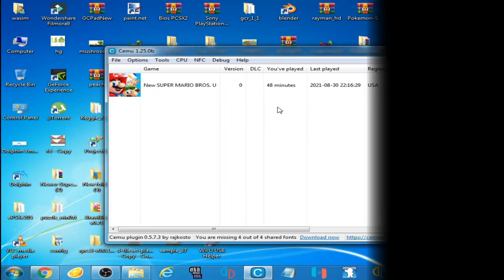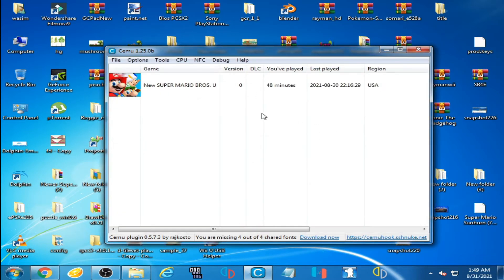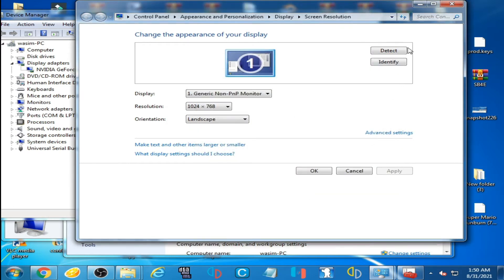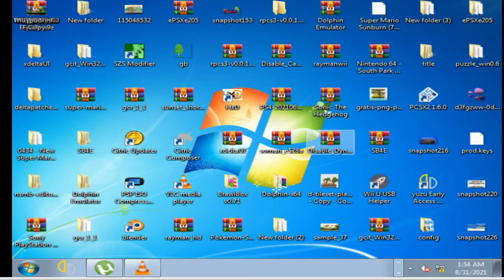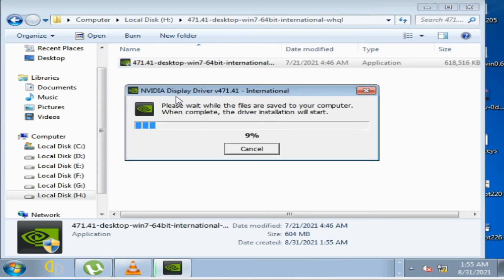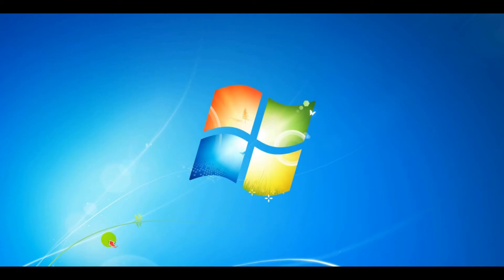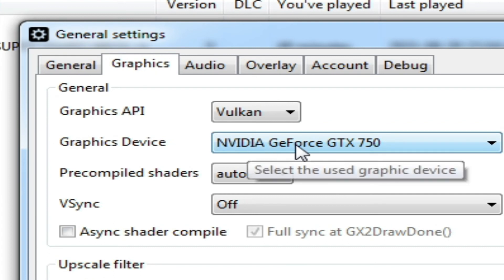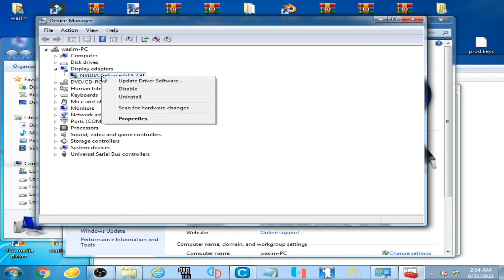Vulkan not showing up in Graphics API on Cemu Emulator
Hello,
this tutorial will help you to fix the error"Vulkan not showing up in Graphics API" on Cemu Emulator.